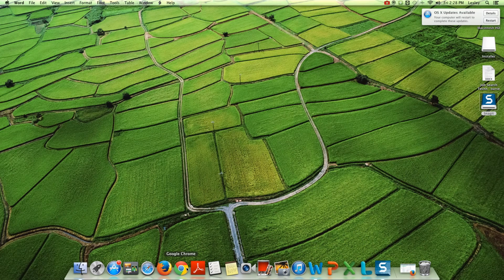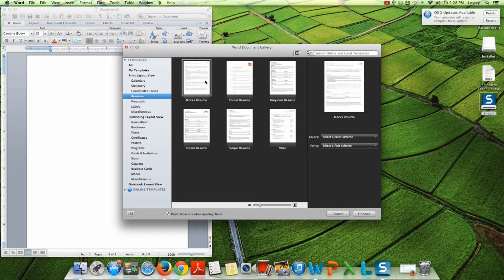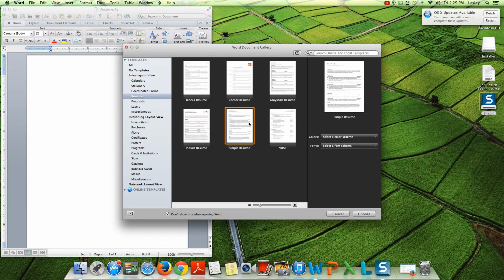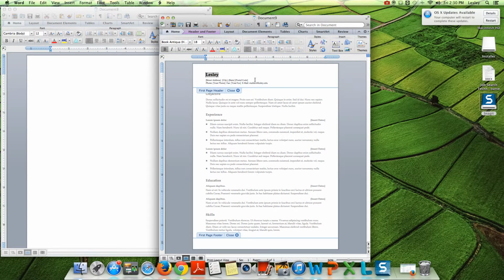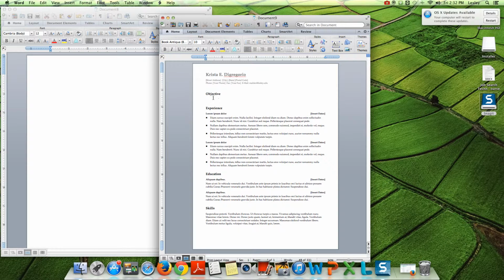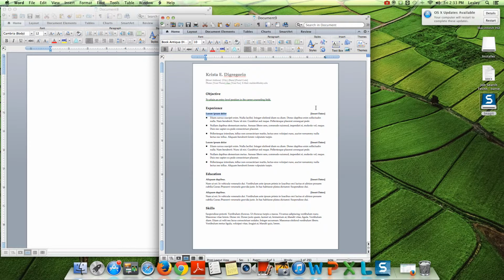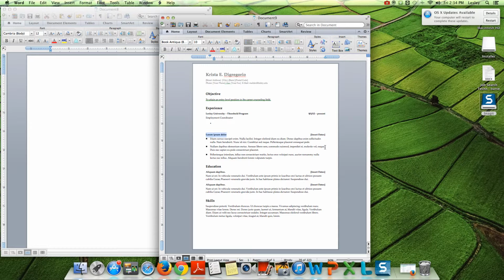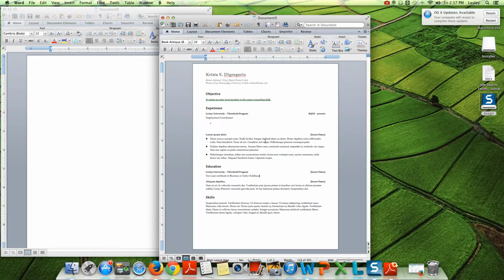Creating a Resume - Class #2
In this video we will use a Microsoft Word template to create a working resume.